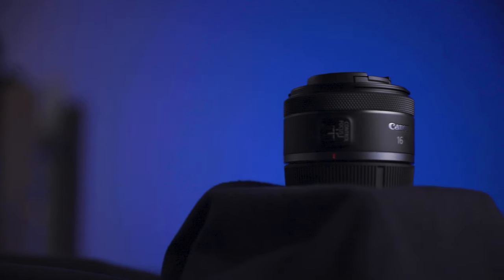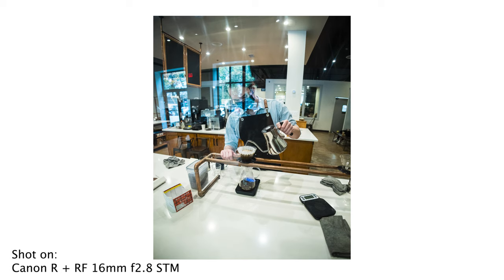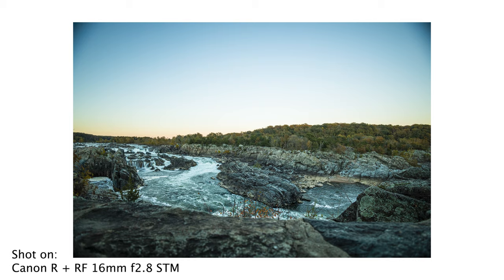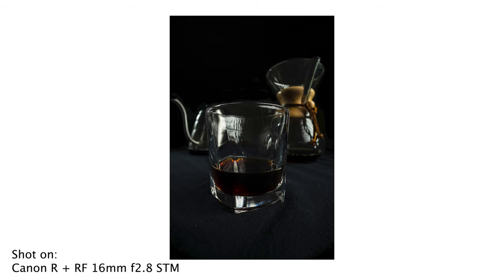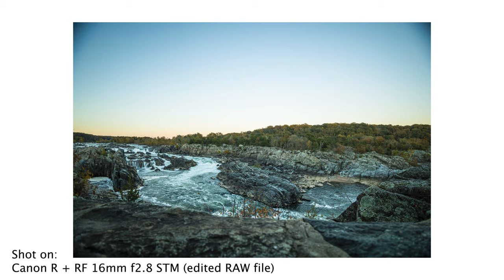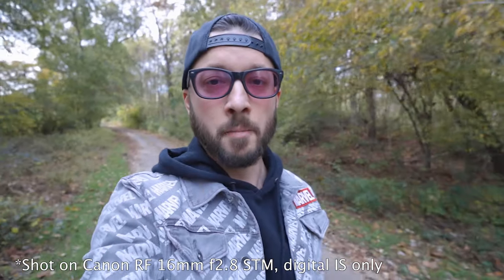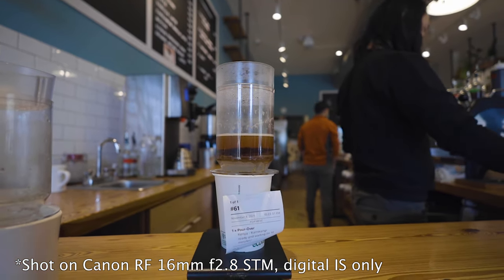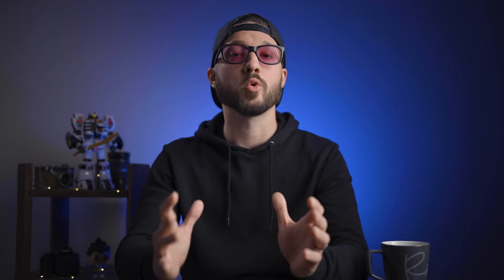Best Travel, Landscape, Vlogging Ultra-Wide Lens? Canon RF 16mm f2.8 STM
In this video, I'm reviewing the Canon RF 16mm f2.8 STM lens. This is Canon's first ultra-wide prime lens. With this focal length, size and price of this lens, it could be a great option for vloggers, landscape shooters, travel content creators and a lot more. So, I'll give my thoughts and suggestions about this lens and whether it might be right for you.

00:00 Intro
00:48 Build Quality & Ergonomics
02:33 Photography
09:19 Video
12:33 For Whom is it Right?